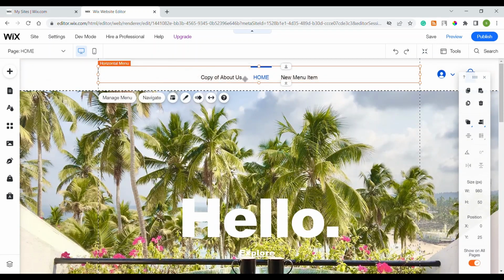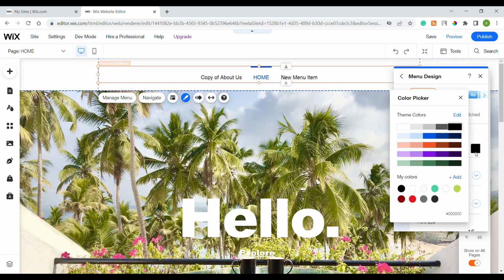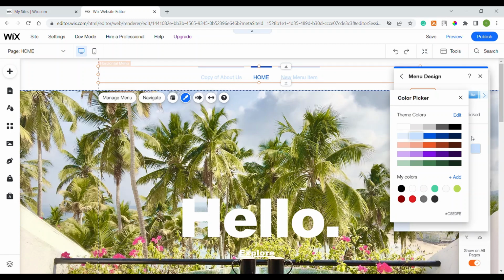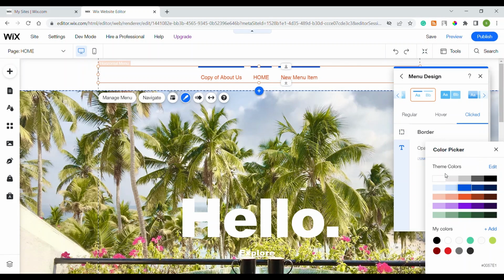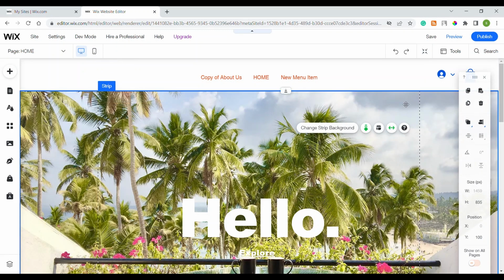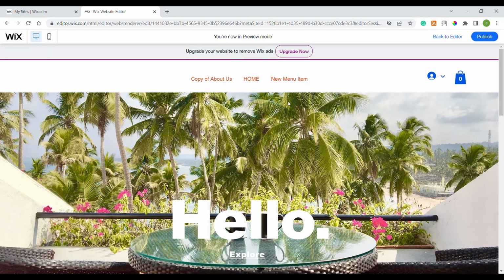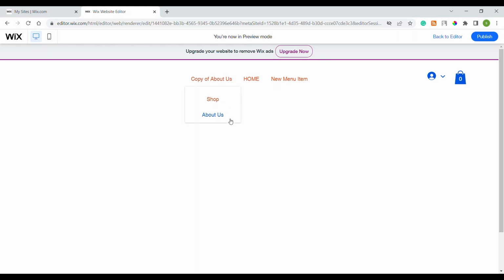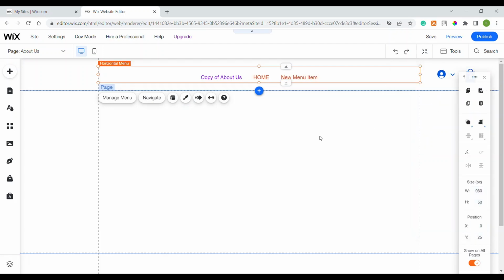Adding Text Colors to Menu Items In Wix | How to add text colors in Menu | Wix Tutorial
Hello Everyone, welcome back to this new tutorial. Here I will show you how to add menu items colors in wix site.